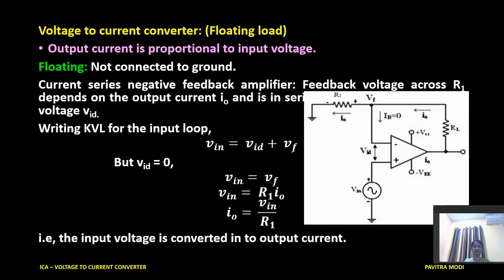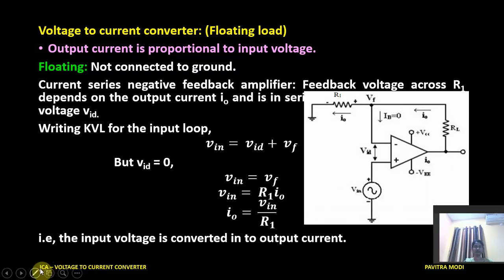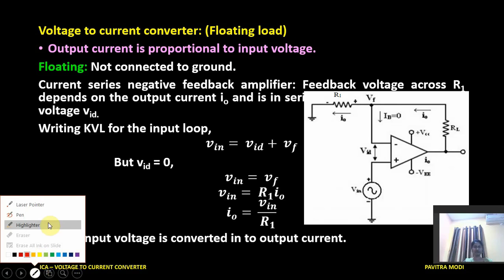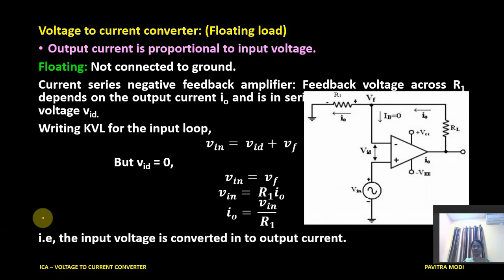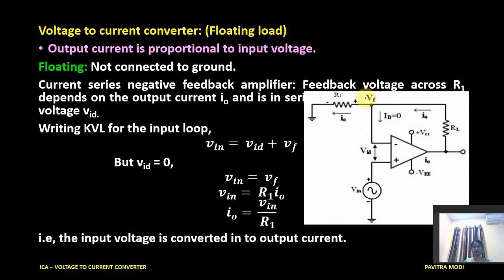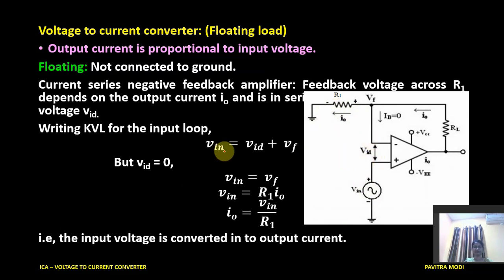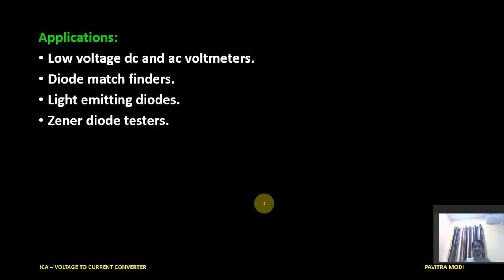ICA 2 8 VTO I , I TO V CONVERTERS